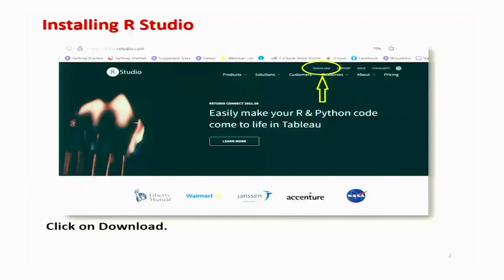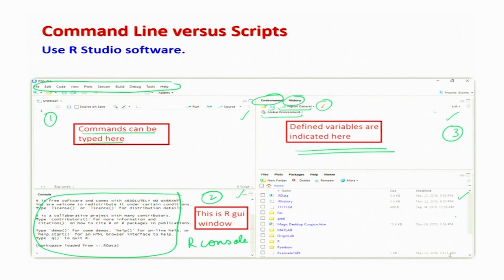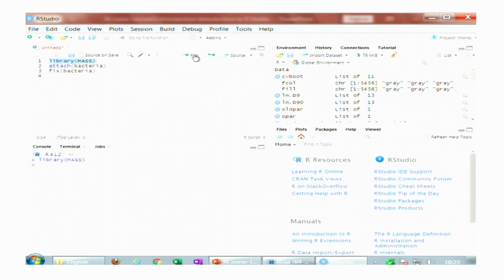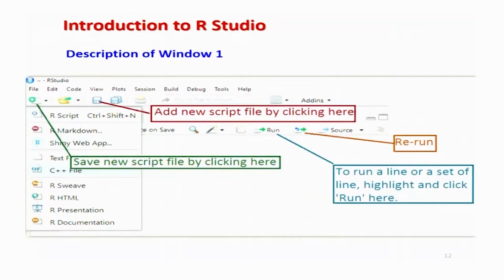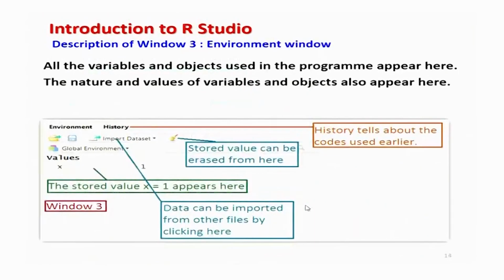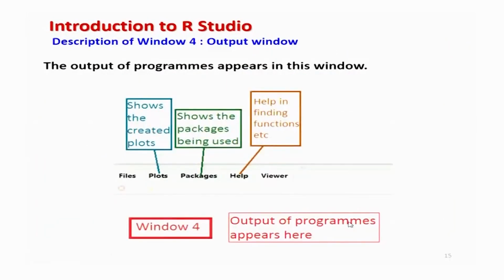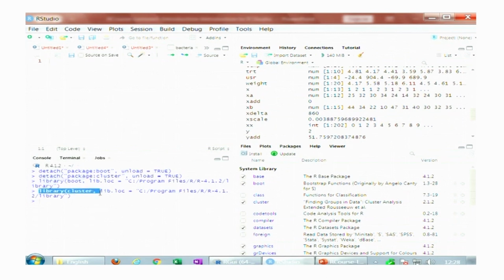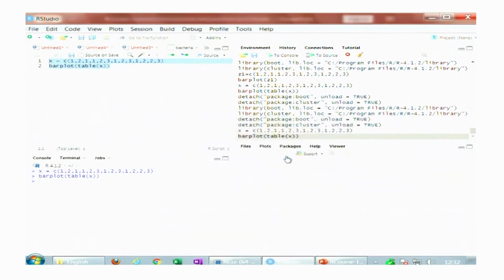Introduction to R studio